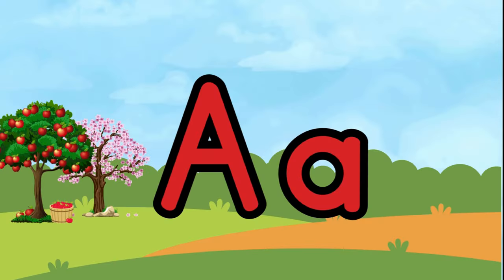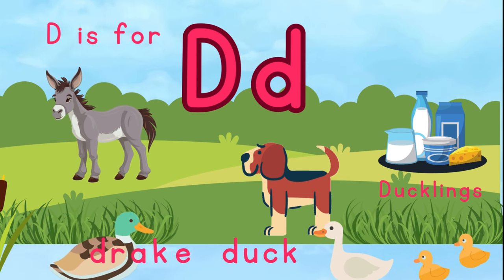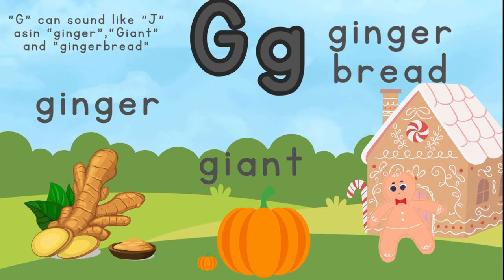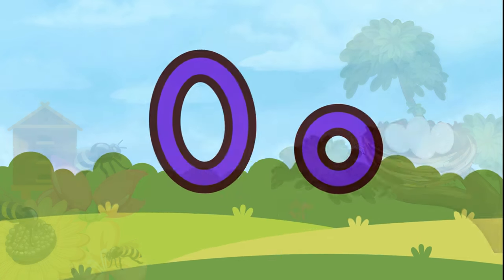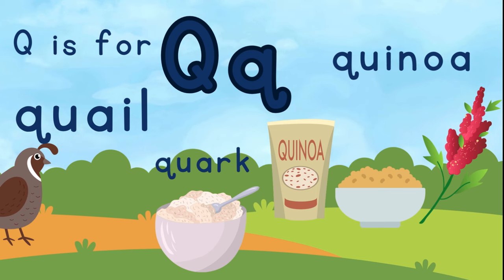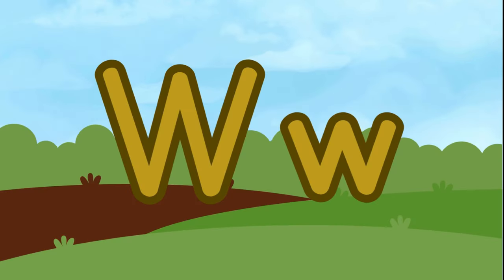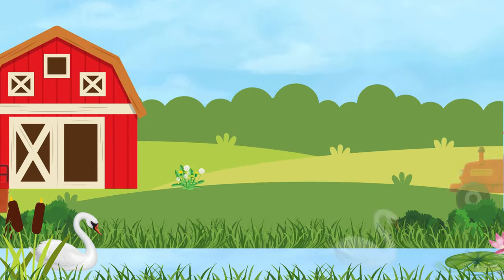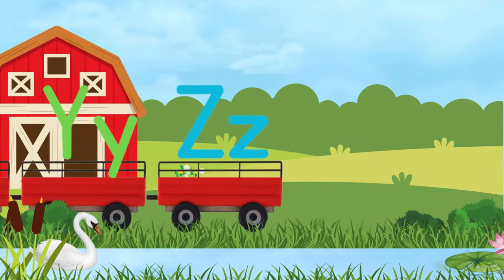A to Z English alphabet Farm Animals, let's learn all the letters ofthe alphabet on the animal farm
A to Z  learning,  let's learn all ofthe letters of the English alphabet!  On the farm!!!"
"let's go"!!
A is for apple,
A is for  alpaca,
A is for Apricot,
And A is for ant!

B is for barn,
B is for  bee,
B is for bull,
B is for boar,
B is for Buck,
and B is for  butterfly!

C is for cow,
C is for calf,
C is for cat,
C is for corn,
And C is for capybara
"C" can sound like "k" as in "cow" or "corn."
"C" can also sound like "s" as in "chicken" “chick or "celery."

C is for chicken,
C is for chick,
C is for chinchilla,
C is for cheese,
and C is for celery!

D is for ducklings,
D is for drake,
D is for dog,
D is for Donkey,
And D is for dairy!

E is for, earthworm,
E is for, eggplant
E is for egg
and E is for, Emu

F is for farmer,
F is for fence,
F is for Fish,
F is for  Foal
F is For flower
and F is for frog.

G is for goose,
G is for guinea pig,
and G is for grain.
"G" can sound like "k" as in "goat" "goose" guinea pig” or "grain"!
"G" can sound like "J" asin “ginger”, “Giant” and “gingerbread“!
G is for giant,
G is for Ginger,
and G is for gingerbread!

and I is for  icecream,
"I" can sound like "ai" as in "icecream"!
And "I" can sound like "i"as in "insect"and impala"!
I is for impala,
And I is for insect!

J is for juce,
J is for jug,
J is for junebug ,
and J is for jute!

K is for kitten,
K is for kale,
and K is for  kernel!

L is for lamb,
L is for lettuce,
L is for Llama,
L is for ladybird,
and L is for ladder!

M is for milk,
M is for mouse,
and M is for meadow!

And N is for nectar!

O is for oats,
O is for ox,
"O" can sound like "o" as in "ox" or "oats."!
"O" can also sound like "ou" as in "orchard" and owl!

And o is for orchard!

P is for piglet,
P is for pumpkin,
and P is for  plow!

Q is for quark,
And Q is for quinoa!

R is for ram,
and R is for radish!

S is for sheep,
S is for sunflower,
S is for sun,
S is for swan,
and  S is for silo!

T is for tractor,
T is for tomato,
T is for Tree,
and T is for turkey!

U is for udder,
"U" can sound like "uh" as in "udder"!
"U" can also sound like "yoo" as in " or "utensil."!
and U is for  utensil!

V is for vegetable,
V is for vineyard,
And V is for Vole!

W is for watermelon,
w is for weeder,
and  W is for well!

X is for X-mas tree (pine tree on the farm).

Y is for yam,
Y is for yarn,
Y is for Yogurt,
And Y is for yoke!

Z is for zucchini,
Z is for zinnia,
And zis for Zebu